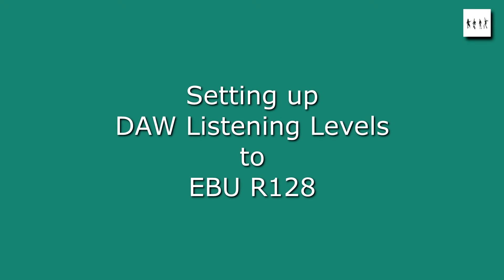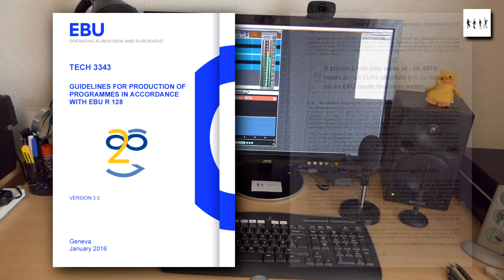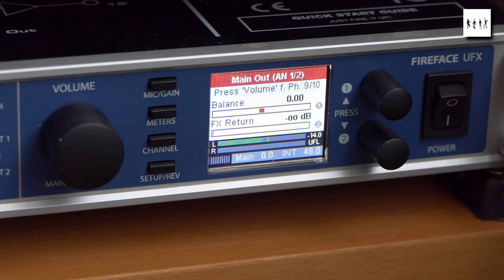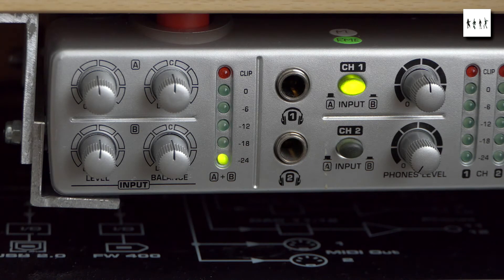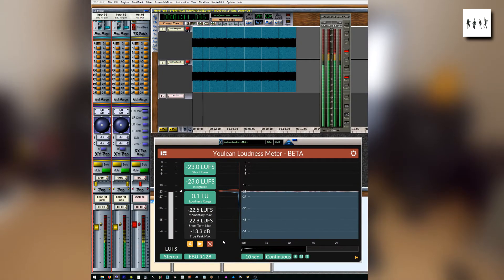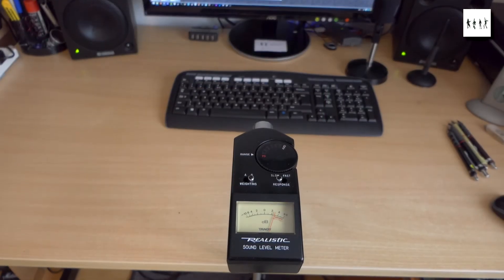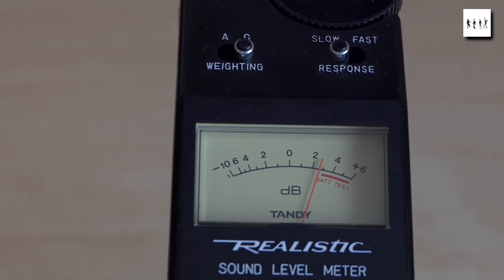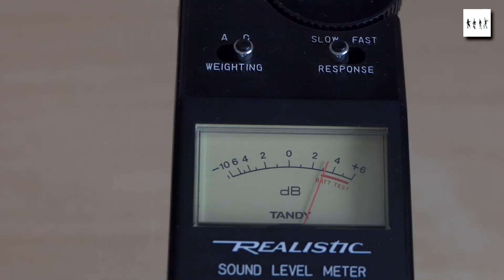DAW Listening Level Setting to EBU-R128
Loudness seems to be the topic of the moment, so I thought I'd have a go at calibrating my monitors in accordance with EBU R128.

If you want to look at more information on this subject, try starting at the EBU's Loudness home page:

For the sake of interest, my voiceover on this video (according to the loudness meter plugin) is just a tad over -23dBLUFS ;-)